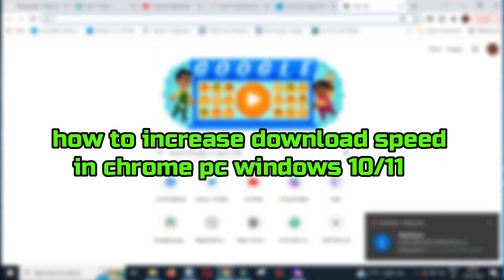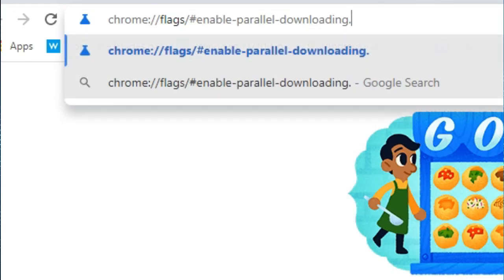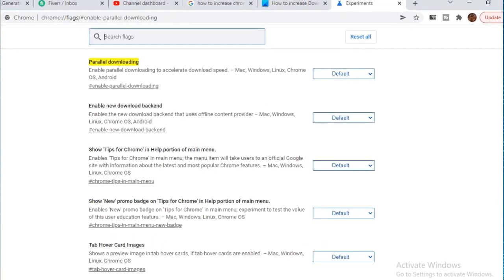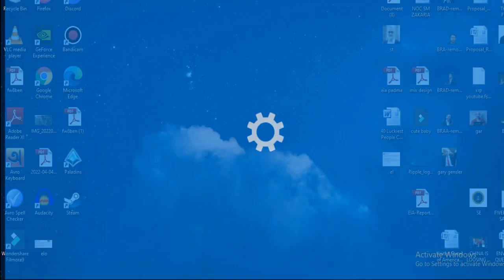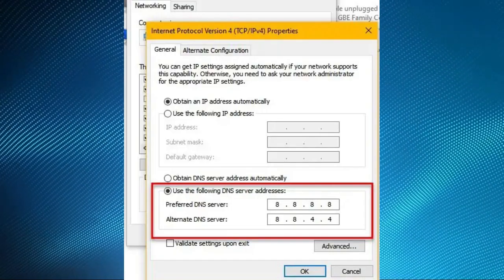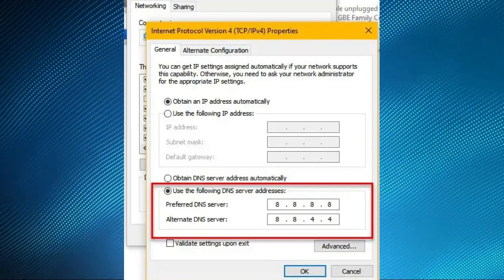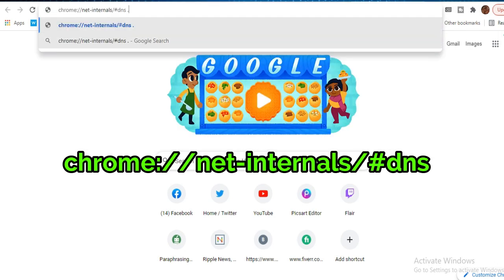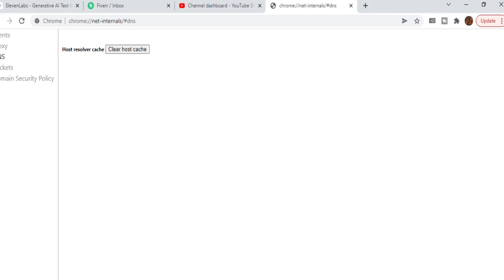How To Increase Download Speed In Chrome PC (Windows 10/11)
These are the things you can do to increase downloading speed in Google Chrome:

First method is, Enable Parallel downloading.
Next option is Switch to Google DNS.
additional tips. Close unnecessary tabs in chrome browser.
So, this is how you can increase download speed in chrome pc windows 10/11 .